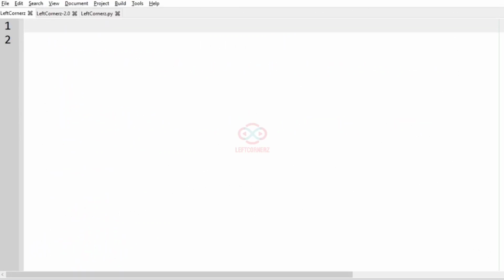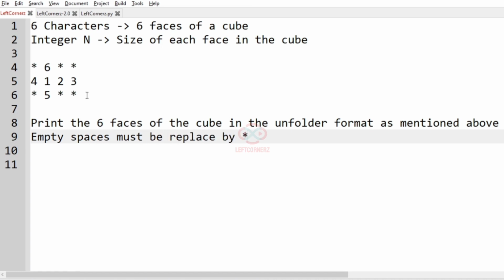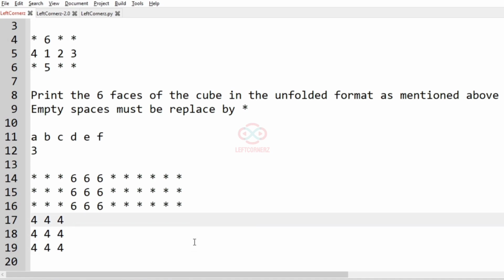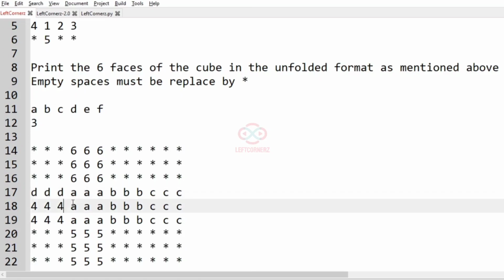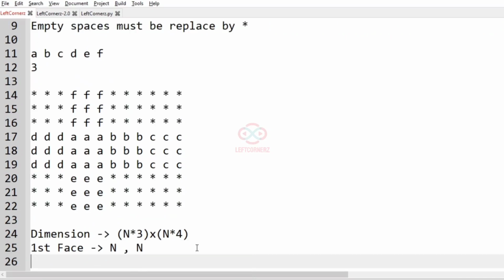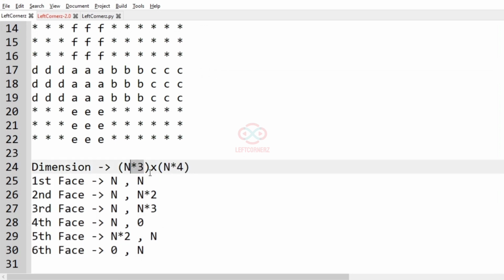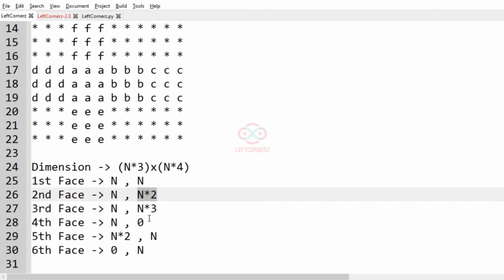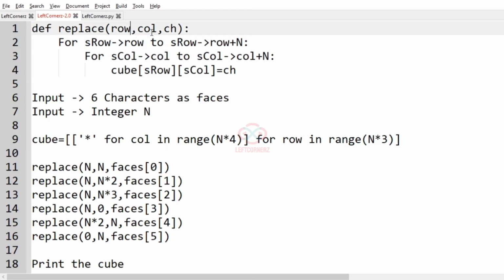Unfolded cube pattern (29-04-2021) | skillrack daily challenge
Video By:
Karthik B
Tharunkumar K